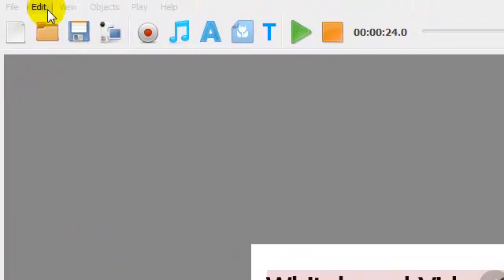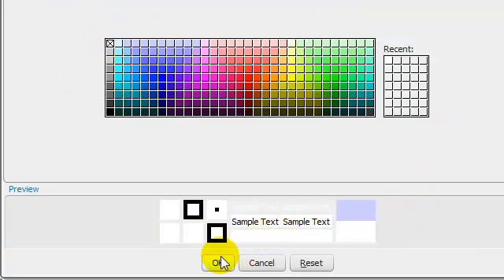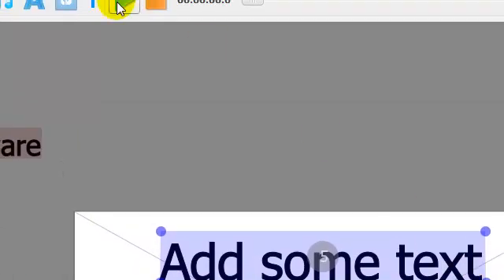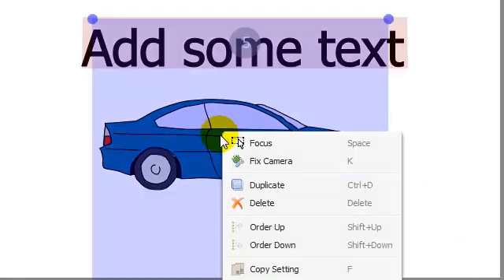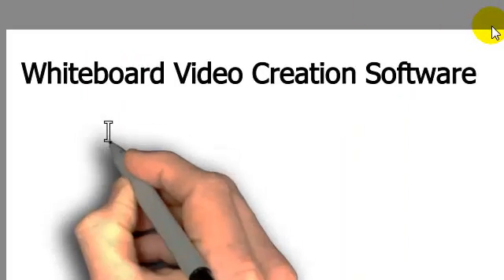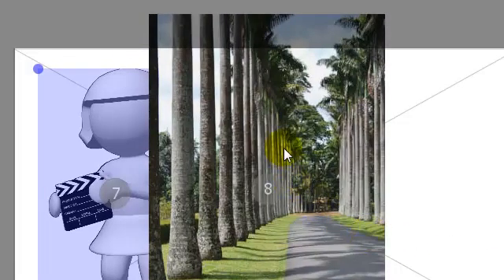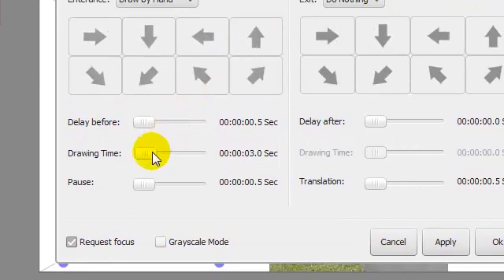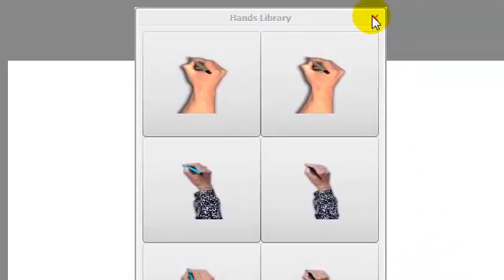Inexpensive Whiteboard Video Software Demo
(available with this link at a cost of only $27).

Video above gives a demo of how to create animated whiteboard type videos with inexpensive software.

It's very easy to use and the steps involved are :-
1. - Select the canvas size you want (either a "square" 4:3 aspect ratio or a wider 16:9 size suitable for YouTube or even a custom size of your own choice.
2. - Click the text button to add some text.
3. - Click the image button to add an image from the built in image library or import images of your own.
4. - Choose the options you want as to how the text and/or images are "drawn" or appear and choose drawing times etc.
5. - Move to a new area of the canvas to create the next sequence.
7. - Click the export button to produce an .mp4 video suitable for uploading to YouTube etc.

One of the neat features I think is that you can mix and match how text/images appear (drawn by hand, drawn with no hand, fade in, slide in etc) even on one section of the "canvas" at a time!

The two key things to remember to do are to select "fix camera" and "request focus". It's all explained in my demo video..

This software is ideal for producing interesting or amusing YouTube and Facebook Videos, Marketing Videos, Website Videos etc.